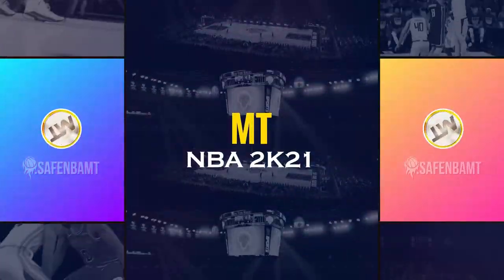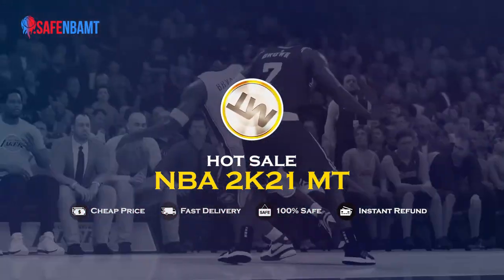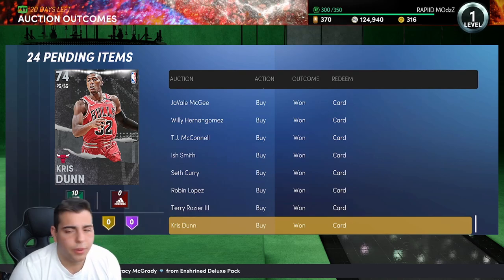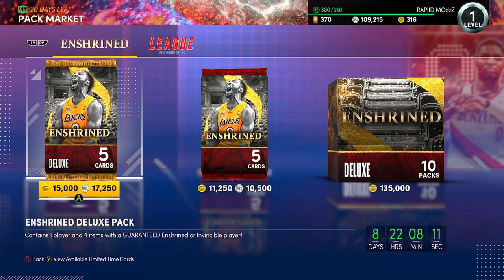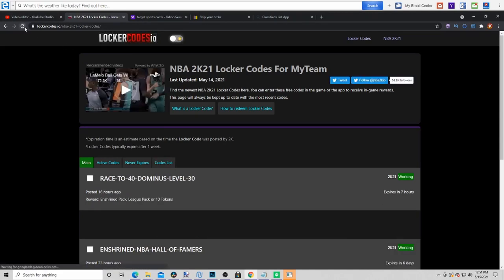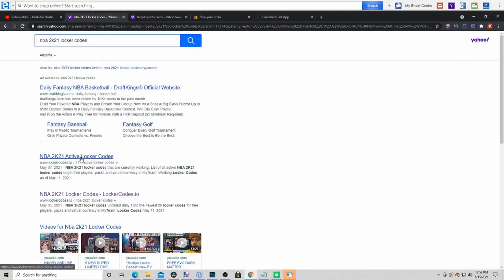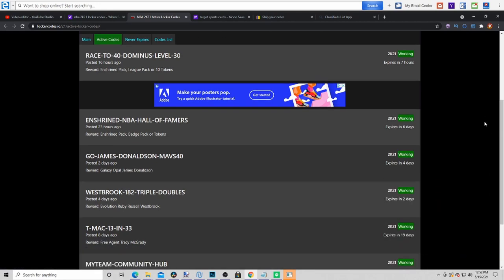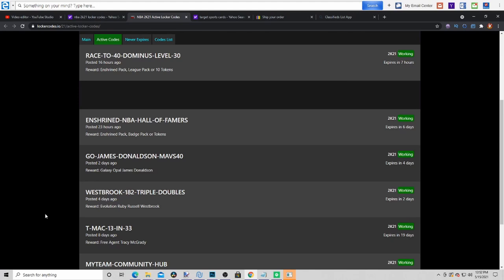INSANE NEW FREE LOCKER CODES TO HELP YOU GET DARK MATTER KOBE! | NBA 2K21 MY TEAM